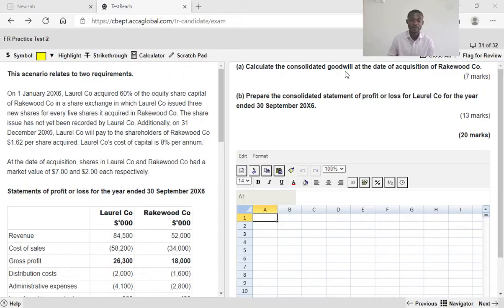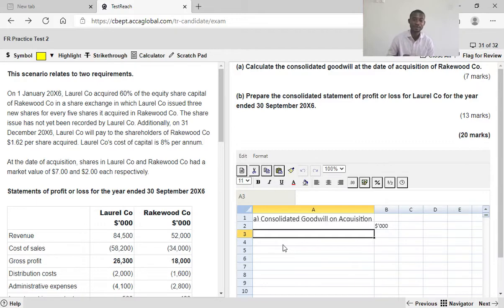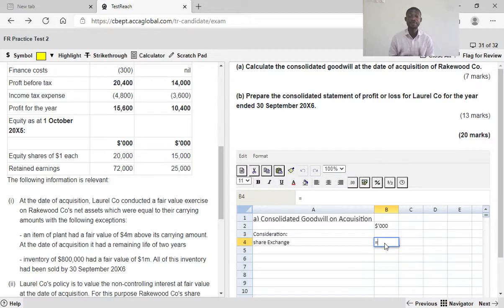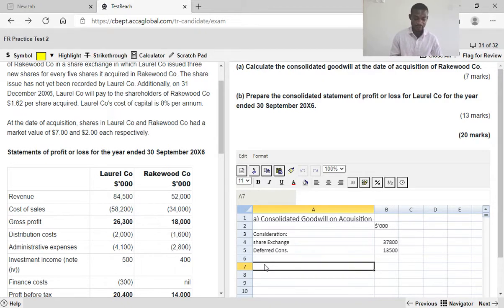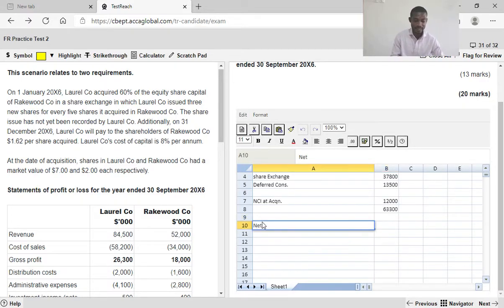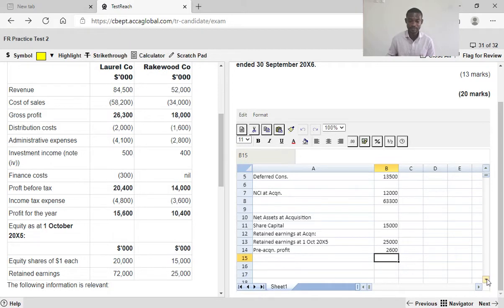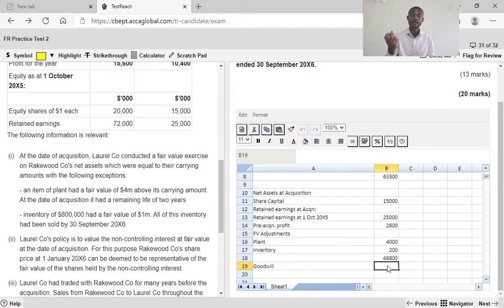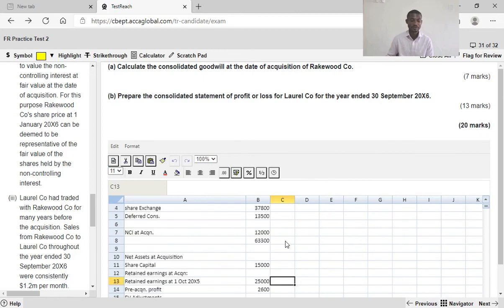Consolidated Goodwill at Acquisition in Spreadsheet ACCA FR Practice Test 2 Q31a